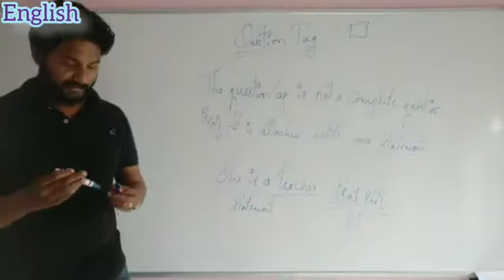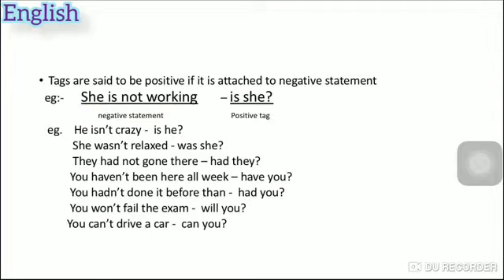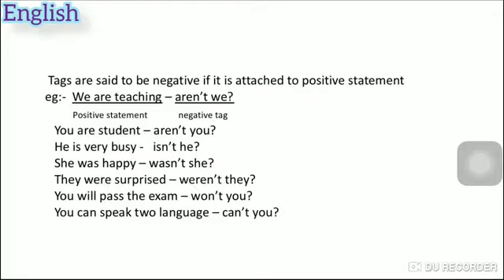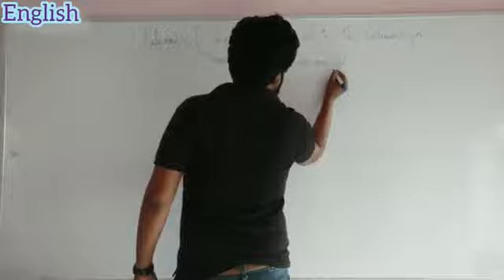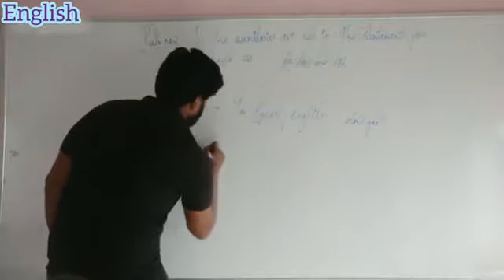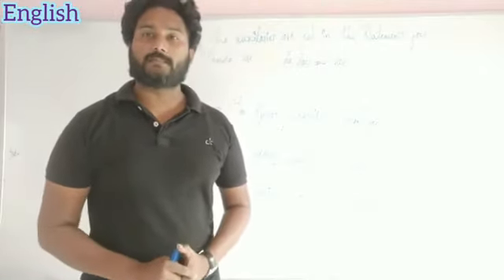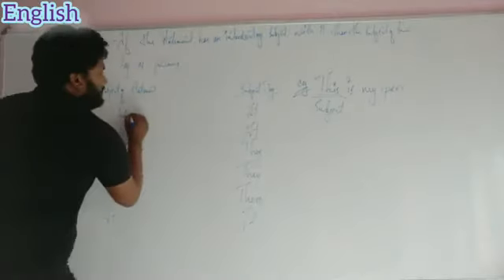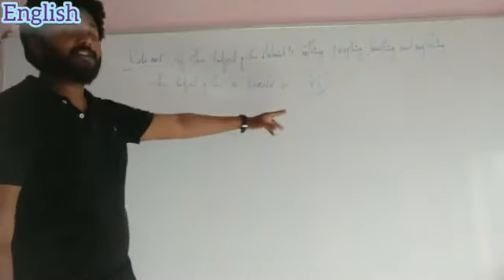English Grammar Class for 1st PU